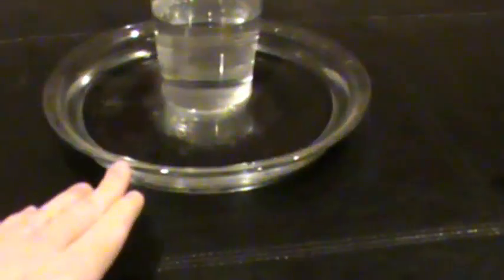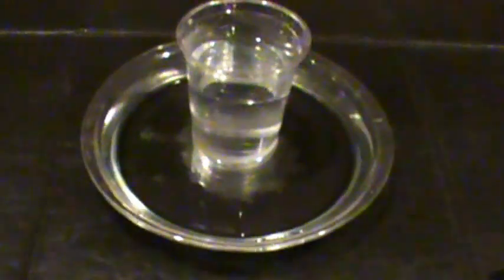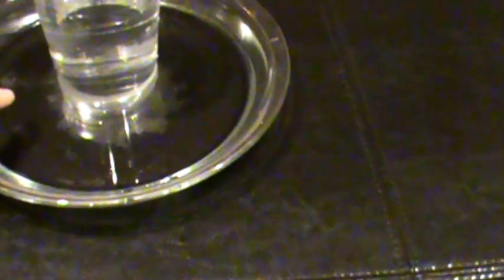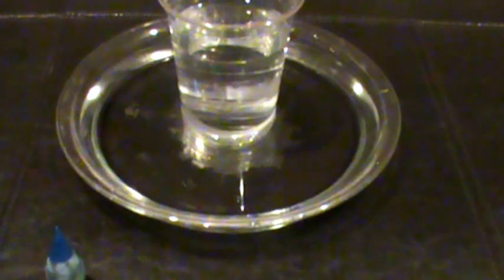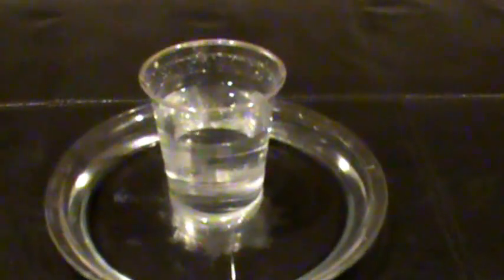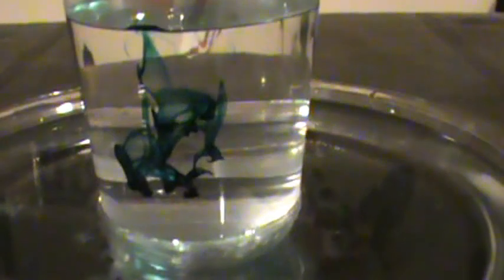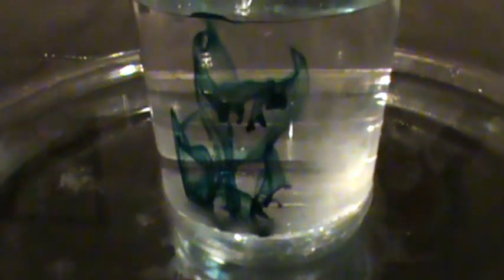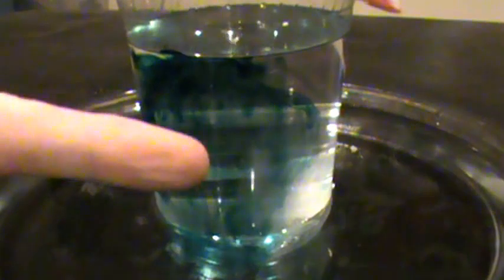Convection of the Mantle "Inside the Earth"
This simple experiment shows how the mantle convects due to temperature changes deep under the Earth's crust.